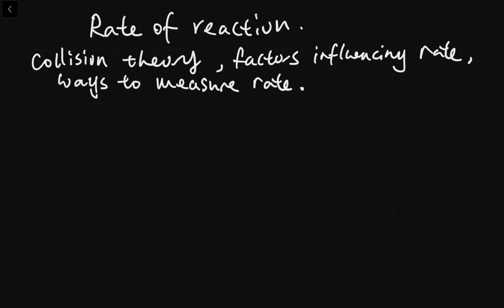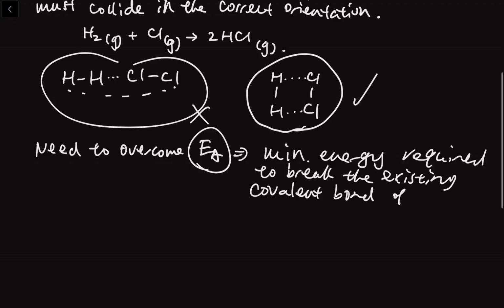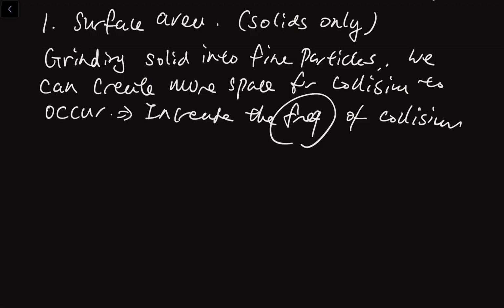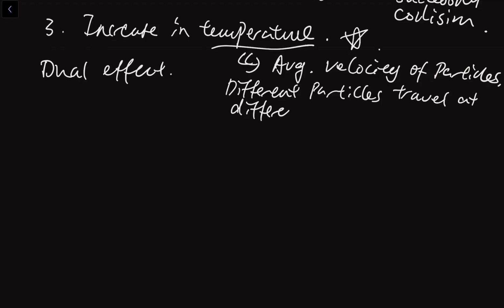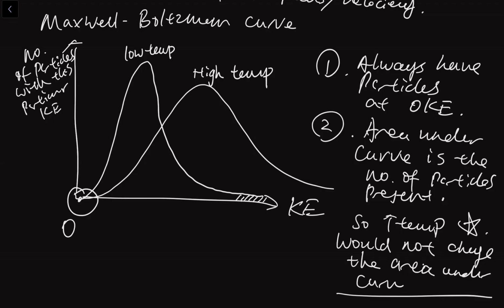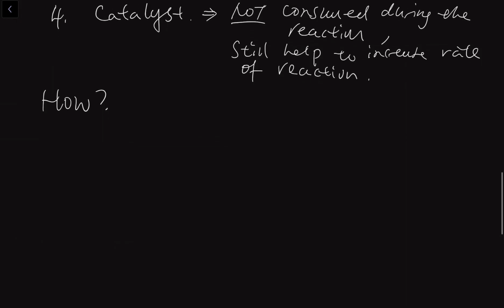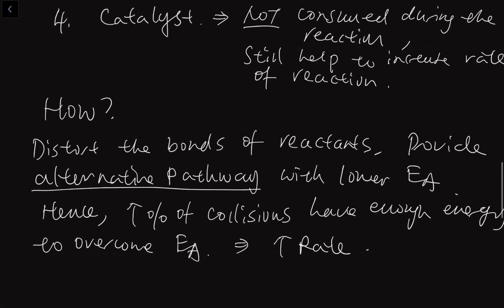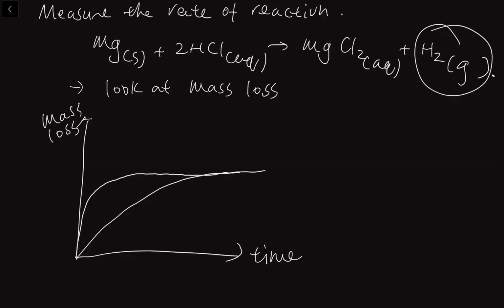Chemistry- Rate of reaction, Maxwell–Boltzmann distribution, catalyst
0:00 Collision theory
5:14 Factors affecting rate of reaction
10:07 Maxwell–Boltzmann distribution
15:00 Catalyst